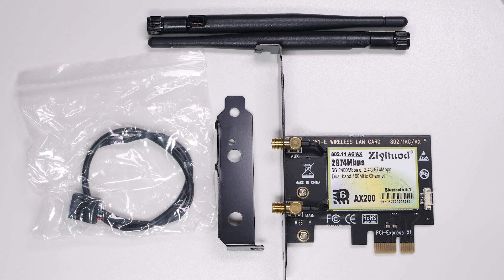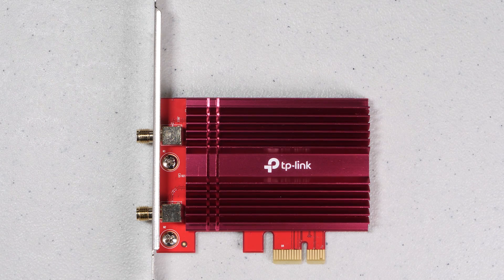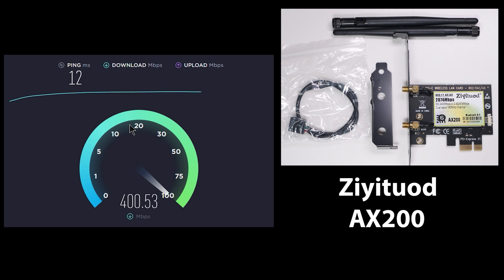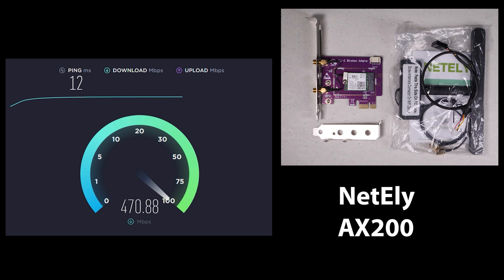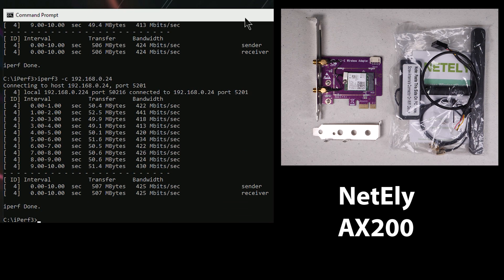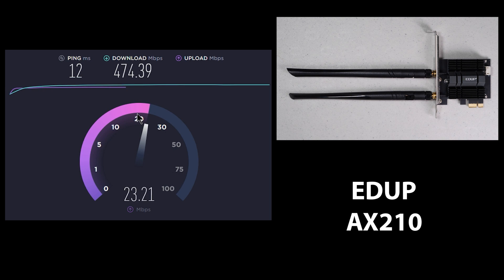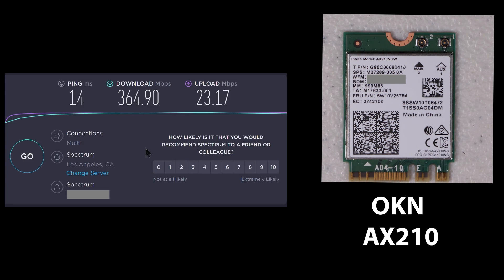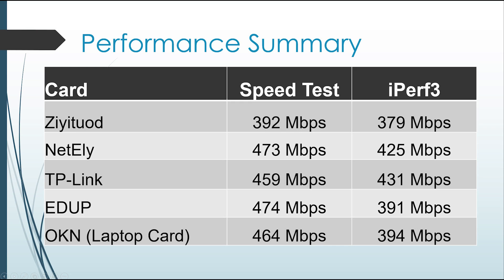Wi-Fi 6 Adapter Cards Performance Comparison - Is there a difference?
Today's video is about Wi-Fi 6 adapter cards.  With more and more access points and routers coming out supporting Wi-Fi 6, there is a need to upgrade our current PCs and laptops. I purchased some random cards including laptop cards based on the two leading chipsets and put them through some testing.

NetELy WiFi 6 AX200 WiFi Adapter
OKN WiFi 6E AX210
Ziyituod AX200 WiFi 6 Card
NETELY WiFi 6 AX200 NGW
TP-Link WiFi 6 AX3000
EDUP PCIe WiFi 6E
Ubit AX WiFi 6 WiFi Card

0:00 Intro
0:35 Overview
1:44 Ziyituod
2:38 NetEly
3:31 TP-Link
4:30 EDUP
5:03 OKN
6:00 Test Summary